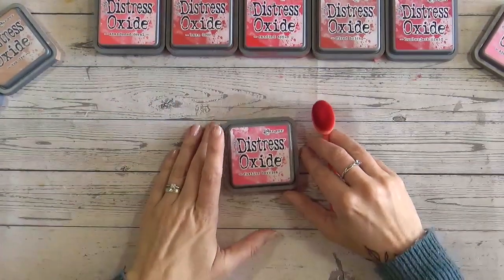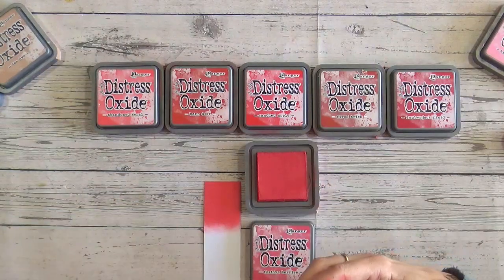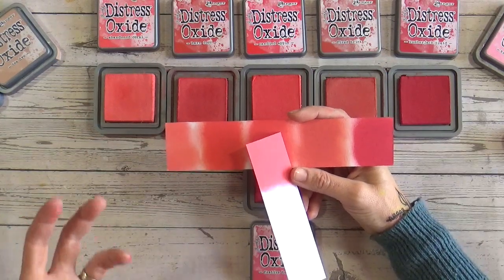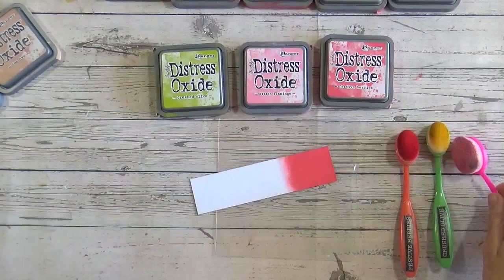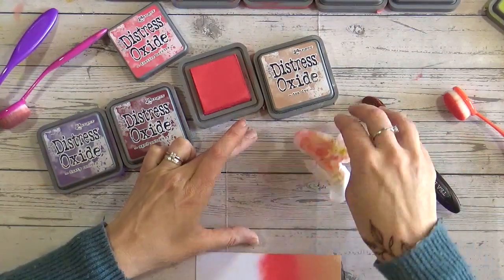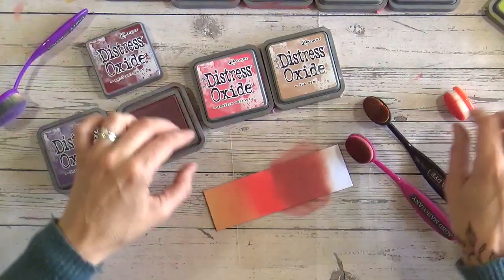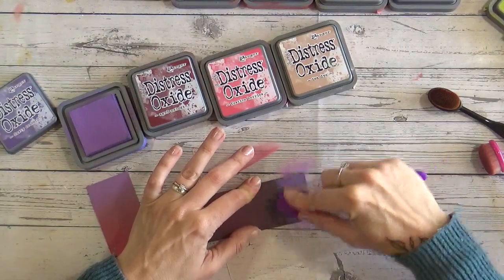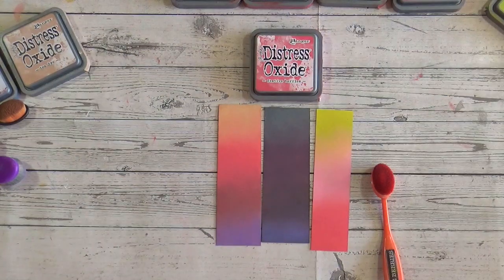DISTRESS OXIDE COLOUR COMBINATIONS - Festive Berries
Part of a series exploring each of the @ranger_ink  @timholtz Distress Ink & Oxide colours and discovering colour combinations and ink blending techniques with each.

This tutorial is looking at Festive Berries, whilst playing with some different colour blends and also testing Oxides out on black cardstock!

Other Distress Oxide colours used:
* DUSTY CONCORD
* CRUSHED OLIVE
* TEA DYE
* KITSCH FLAMINGO
* AGED MAHOGANY